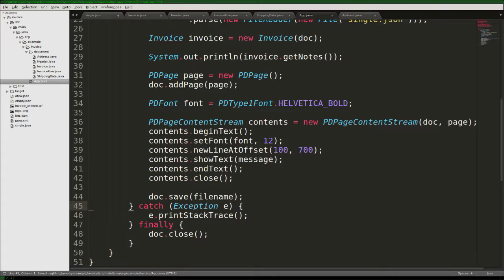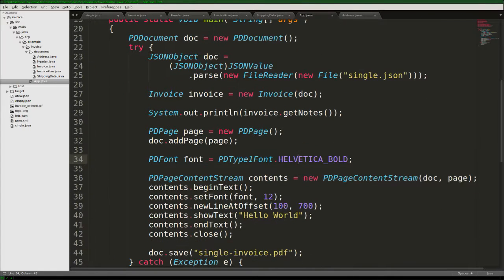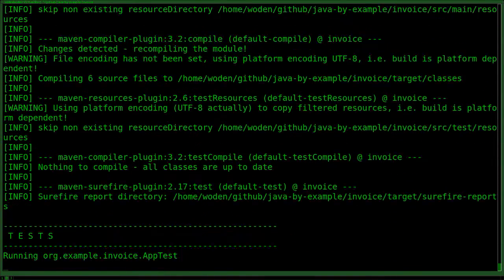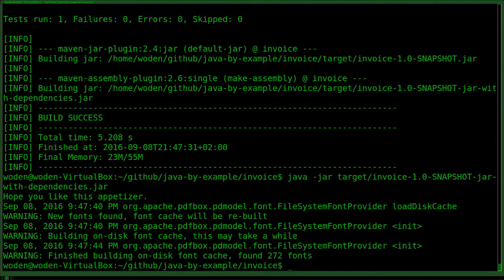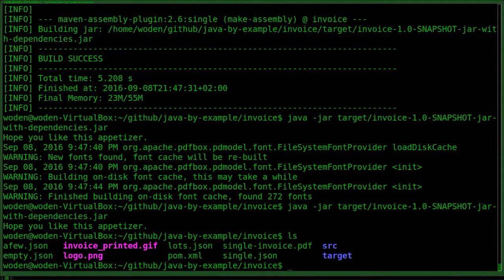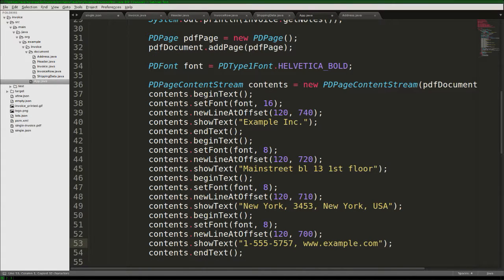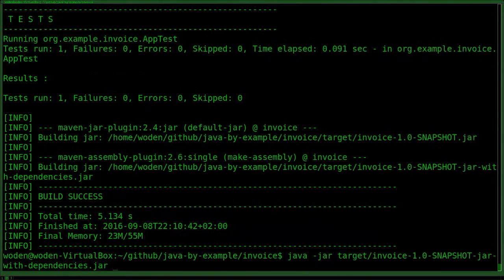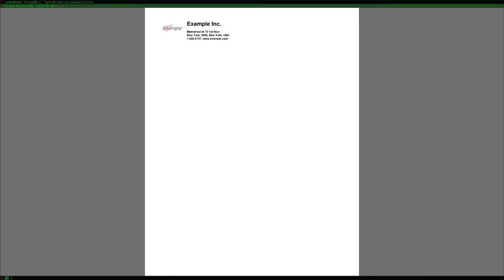Invoice creation part 4 (Java by Example)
We start to implement some of the header information in the PDF document.